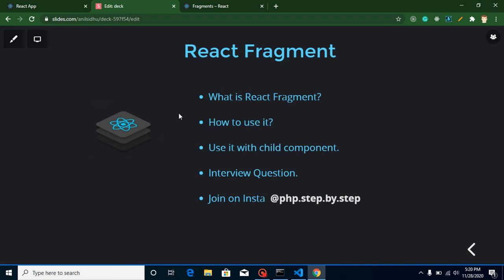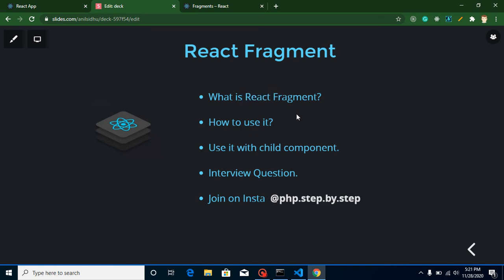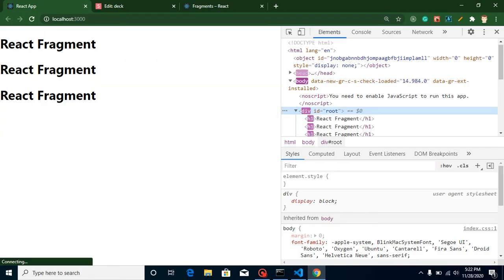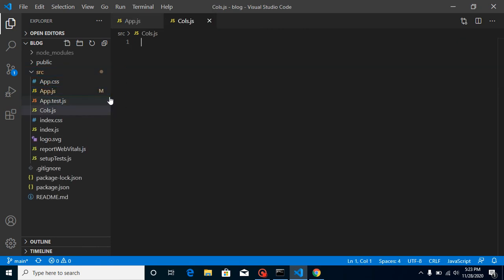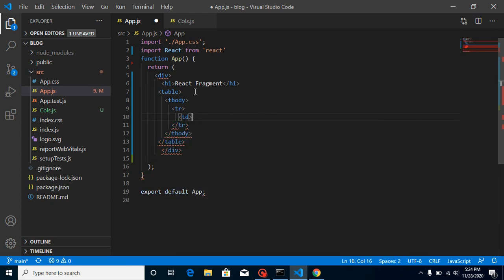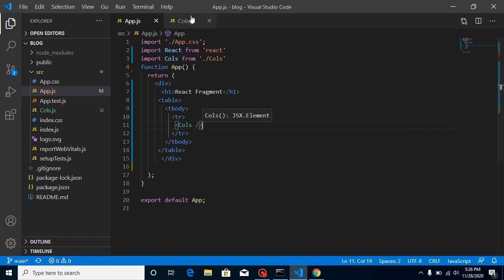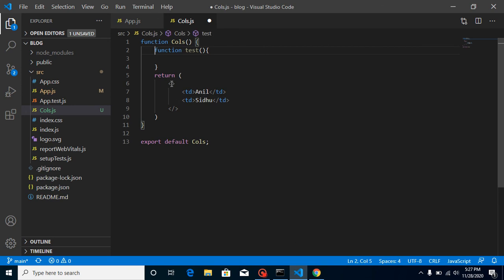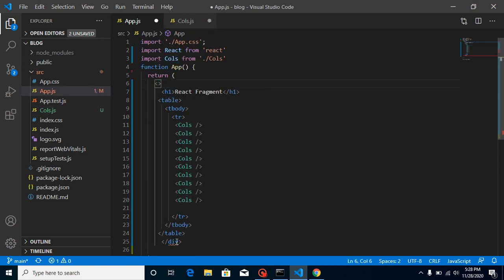React tutorial for beginners #37 fragment in ReactJs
In this react js tutorial for beginners series we learn how to use framgent in react js and how to learn it with interview questions in react js for beginners series. This video is made by anil Sidhu in the English Language.

Make a component.
React Fragment
What is React Fragment?
How to use it?
Use it with child component.
Interview Question.